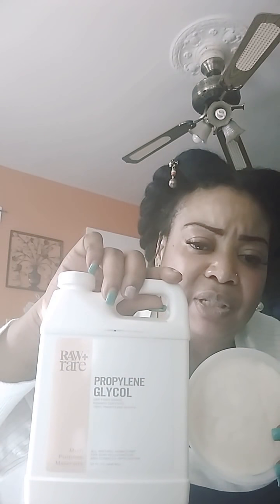7shades if beauty with Caro white/carrot oil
Caro white is perfect rot your autumn glow with my base cream, use Caro white with serum at night's for the perfect even tone and my strong bleaching cream for day time use these products when used properly will give you that perfect 3/4 shades of beauty .place your order today for next day delivery priority shipping. ♥ let's glow